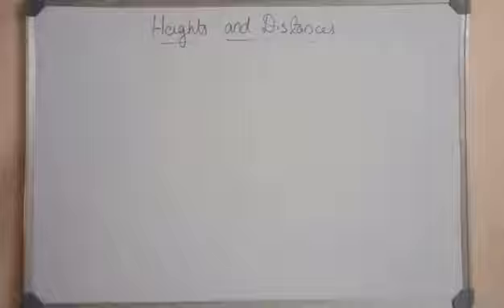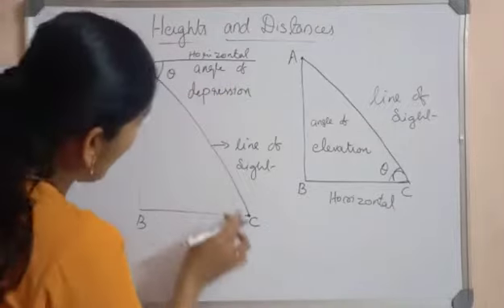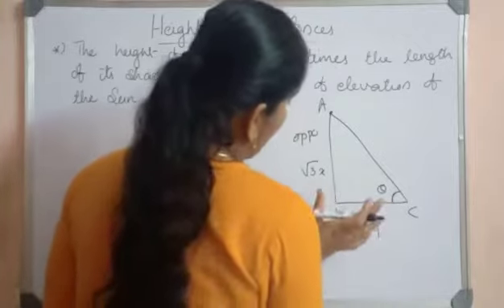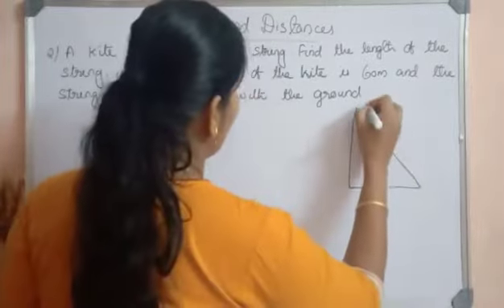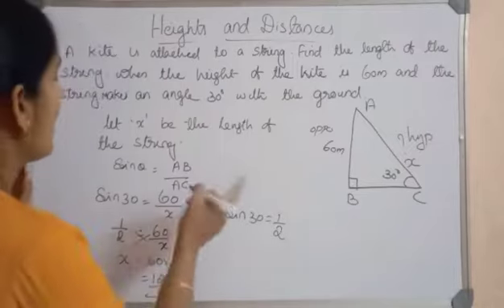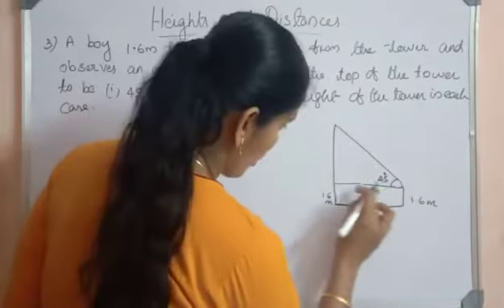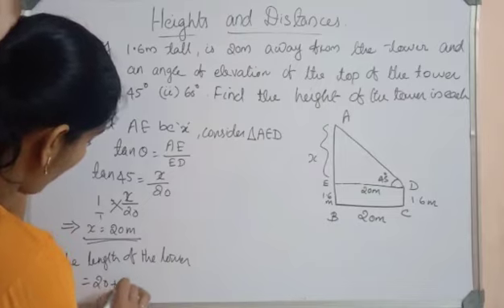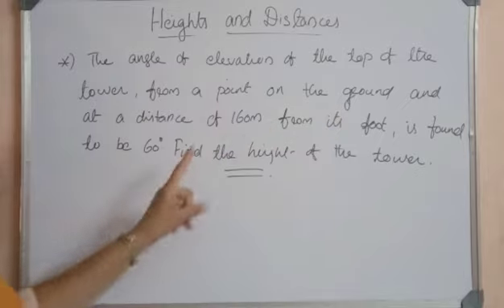130 : Heights and Distances | Class 10 | By , Ms. Anila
Introduction to  Heights and Distances